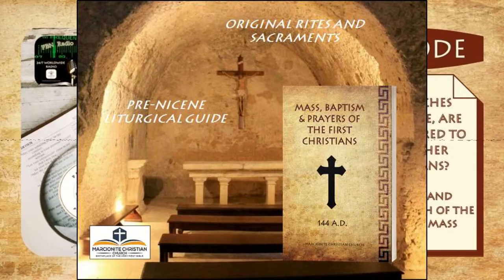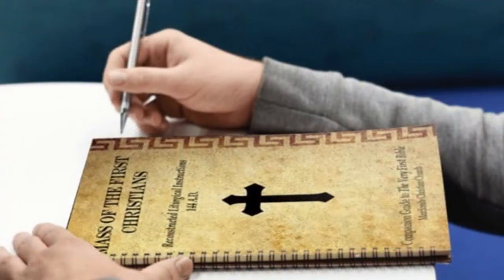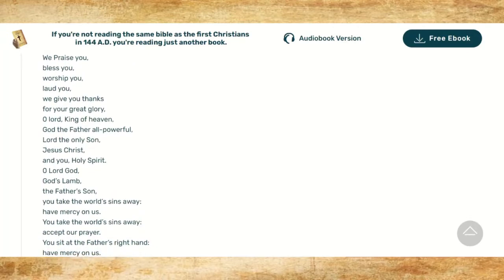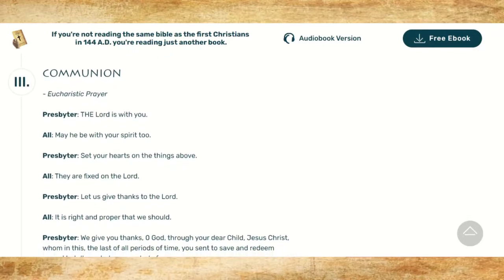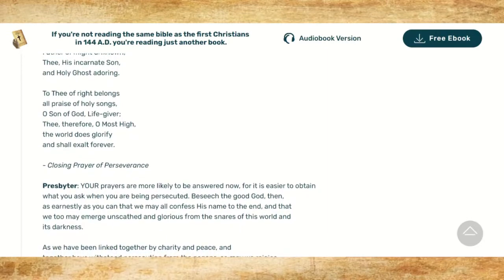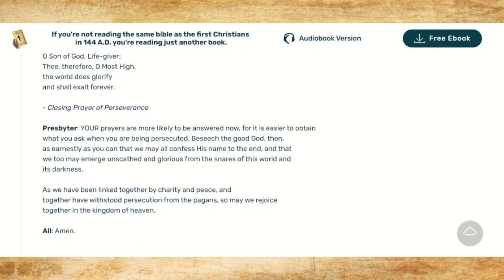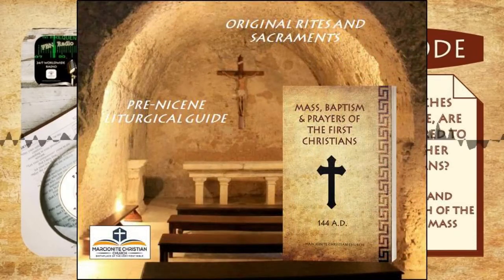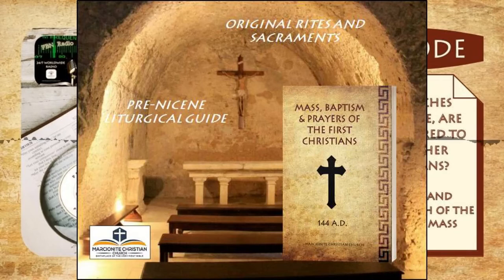As Churches Capitulate, Are You Prepared To Lead Other Christians?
Christians are being attacked on multiple fronts worldwide simply on the basis of their beliefs and for speaking the truth. And just like the Russian Christians of the Bolshevik era 100 years ago, many are watching as their churches are shut down and parish priests are intimidated and silenced.

Soon, you may be called to lead other Christians in your own community and that means learning how to conduct a simple mass just as it was done in the time of the catacombs and in earlier Pre-Nicene times. In today's episode we'll do a complete overview and walkthrough of a simple mass so you'll be prepared when the time comes to lead. We'll be using Mass, Baptisms & Prayers of the First Christians - the same liturgical guide issued by the Marcionite Christian Church which you can download free as an ebook to follow along.

The liturgical guide has been reconstructed from historical records, eyewitness accounts, theologians and the scriptures of Paul the Apostle. It is designed to be used in conjunction with The Very First Bible of 144 A.D. (which you can also download free) and will show you how a simple mass was conducted during times of persecution and oppression - just as the first Christians did from the first through fourth centuries.

With the guide, you will also learn how to conduct a Pre-Nicene Christian baptism, following the ancient rites and sacraments. Detailed instructions are included in the walkthroughs - including responses, motions, directions and blessings of the water and oil. Also included are the ancient prayers just as they were invoked almost 2,000 years ago:

Prayer for All Needs

Prayer for Perseverance

Writer’s Prayer

The Intercession Prayer

Prayer Before a Journey

Prayer in Preparation for Death